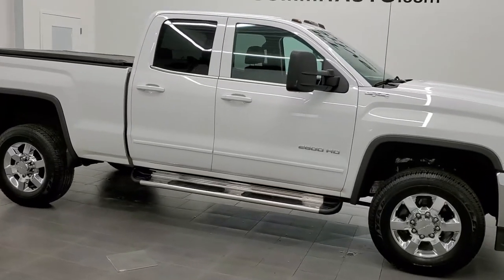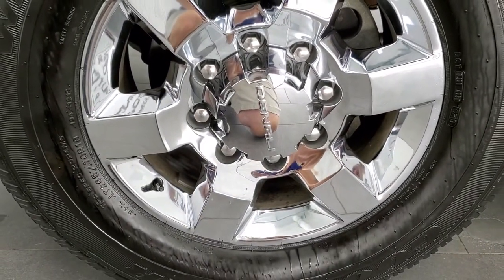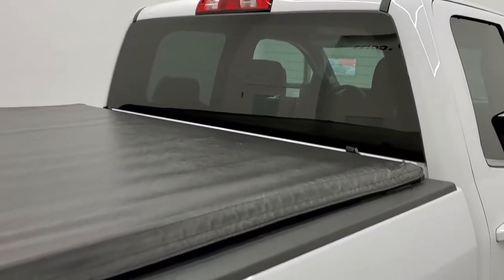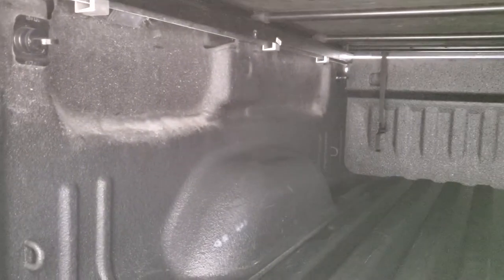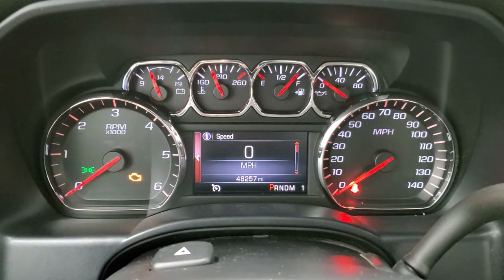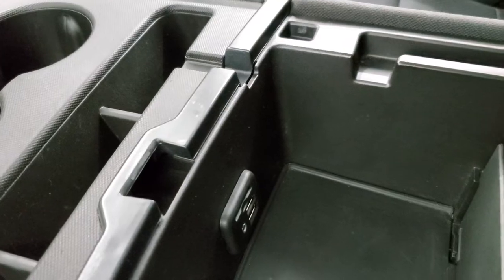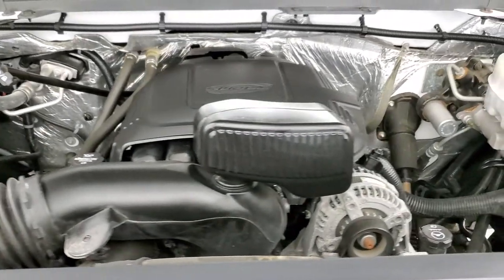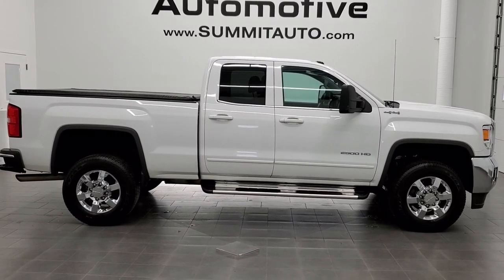2015 GMC SIERRA 2500 DOUBLE SHORT SLE GASSER SUMMIT WHITE WALK AROUND REVIEW 11991Z SOLD!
This 2015 GMC SIERRA 2500 DOUBLE CAB SHORTBOX 3/4 TON GASSER IN SUMMIT WHITE FOR SALE IN FOND DU LAC OSHKOSH WISCONSIN 54935 is the vehicle we did walk around review of today.

Thank you for checking out this video of this 2015 GMC SIERRA 2500 DOUBLE CAB SHORTBOX 3/4 TON GASSER IN SUMMIT WHITE FOR SALE IN FOND DU LAC OSHKOSH WISCONSIN 54935

STOCK: 11991Z
PRICE: $41,999
MILES: 48,241
MAKE: GMC
MODEL: SIERRA 2500
VIN: 1GT22YEG2FZ130325
LOCATION: FOND DU LAC OSHKOSH WISCONSIN, 54937 TRUCKS ON 41

CLEAN TITLE HISTORY! 6.0 Liter V8 Engine FFV E85 Capabilities, 360 Horsepower, Full Four Door Double Cab Crew Cab, Short Box 6 1/2 Foot Shortbox, SLE1 Package 3SA SLE, 6 Speed Automatic Transmission with Optional Manual Tap Shift, Turn Dial 4x4 Four Wheel Drive 4WD, Power Driver's Seat, Non Smoker, Black Ebony Cloth Seats, 40/20/40 Split Front Bench Seating with Center Seat Hidden Storage Compartment, Extang Soft Tonneau Cover, Full Towing Package with Receiver Trailer Hitch, Wiring and Transmission Cooler Tow Package, Factory Brake Controller, Telescopic Tow Power Mirrors with Built-in Directional Signals, Stabilitrak Traction Control, 4.10 Gears with Automatic Locking Differential Limited Slip Differential, Goodyear Wranger SR-A LT265/70 R18 Tires, Chromed Alloy Rims Premium Wheels, Four Wheel Disc Brakes, Aftermarket Chromed Stepbars, Clearance Lights, Fog Lights, Projector Lamp Headlights, EZ Raise Assist Tailgate, Locking Tailgate, Rear Bumper Steps, Chrome Trimmed Grill, GMC IntelliLink Touchscreen Radio, AM / FM Radio Tuner, Sirius/XM Satellite Radio Capabilities Sirius / XM, CD Player, Bluetooth, Hands-Free Phone Controls Blue Tooth, Auxiliary MP3 Jack Portable Audio Connection, SD Card Slot, USB Jack Portable Audio Connection, Keyless Entry with Factory Remote Start, Rear Window Defroster, Adjustable Height Seatbelts, Driver and Passenger Front Air Bags, L.A.T.C.H. Child Safety System, Side Curtain Air Bags SRS Safety Restraint System, Multi-Function Steering Wheel Controls, Homelink System with Three Programmable Buttons for Garage Doors, Lighting Systems & Security Systems, Compass, Outside Temperature Display and Mileage Display, Dual Multi-Zone Climate Control , Weathertech Floormats, Air Conditioning AC, Cruise Control, Power Locks, Power Windows, Tilt Steering Wheel, Automatic Headlights Autolamp, 110V / 150W Auxiliary Power Outlet, Summit White, CLEAN AUTOCHECK! Very very clean inside and out! This is one of the sharpest 2015 GMC Sierra 2500 doublecab shortbox 3/4 ton gas trucks on our lot! Make your move before this super clean 4wd is gone!

STOCK: 11991Z
PRICE: $41,999
MILES: 48,241
MAKE: GMC
MODEL: SIERRA 2500
VIN: 1GT22YEG2FZ130325